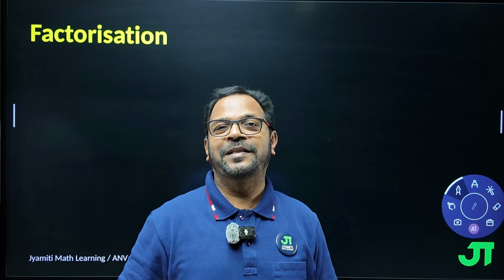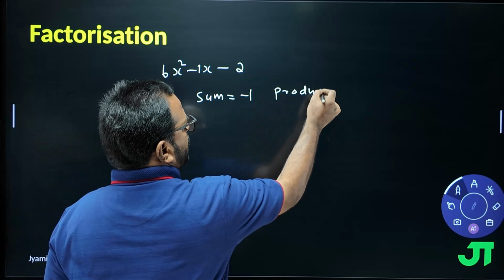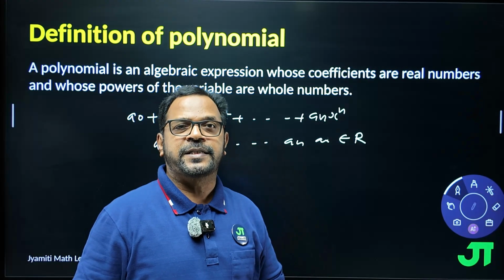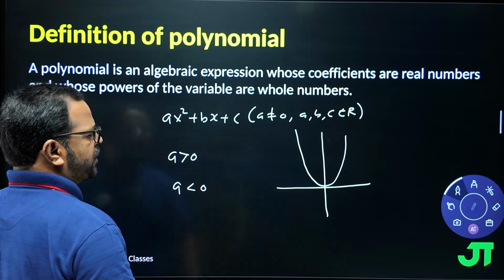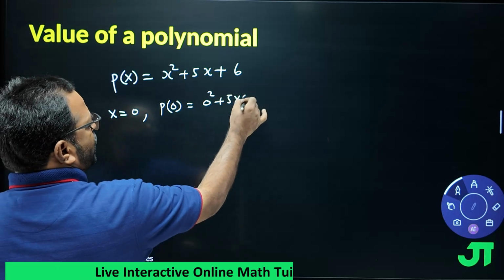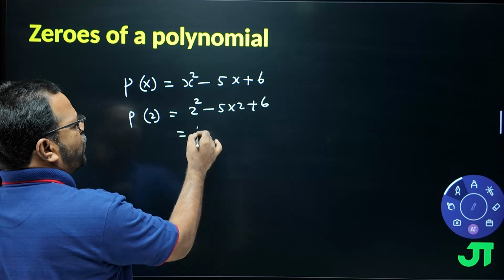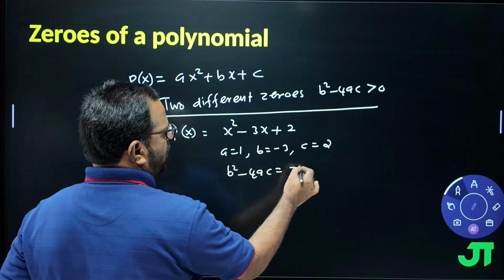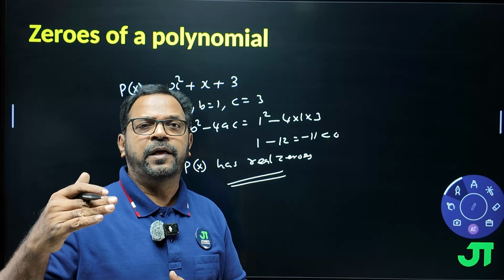POLYNOMIAL PART 2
In this video, we continue Polynomials – Basics (Part 2) for Class 10 CBSE Mathematics.

In this lesson, we build on the fundamental ideas introduced in Part 1 and move deeper into the important concepts related to polynomials. Understanding these ideas clearly will help students solve NCERT problems easily and prepare confidently for board examinations.

This session focuses on strengthening conceptual clarity and helping students understand how polynomial expressions are classified and identified.

In this video you will learn:
• Types of polynomials based on degree
• Types of polynomials based on number of terms
• Identifying polynomials from algebraic expressions
• Important observations useful for solving problems

This class is part of the Class 10 CBSE Mathematics series by Jyamiti Math Learning.

About Jyamiti Math Learning:
• Live and interactive online mathematics classes
• Small micro batches for individual attention
• Weekly worksheets for practice
• Monthly tests based on NCERT pattern
• Personalized mentoring for students

Gen to Genius – We transform generations into geniuses.